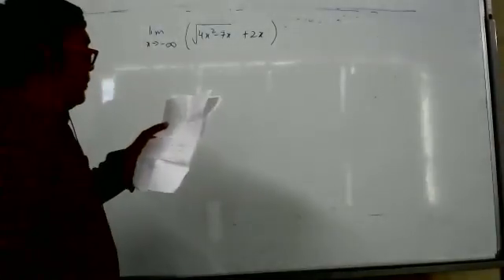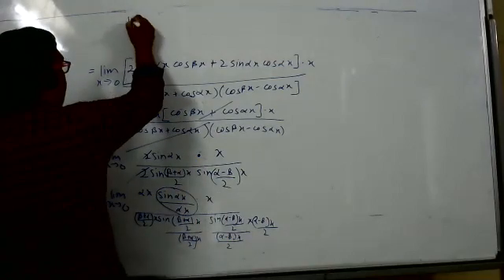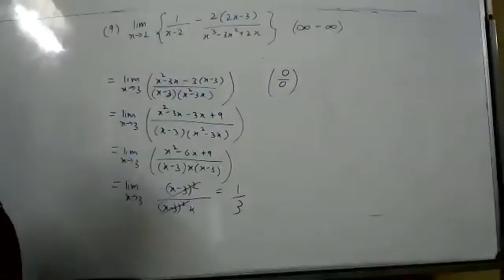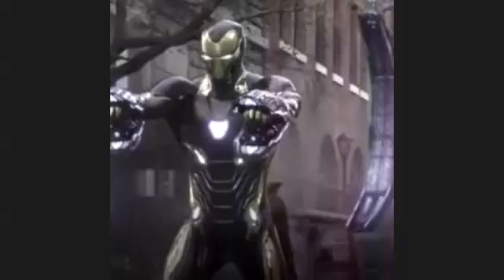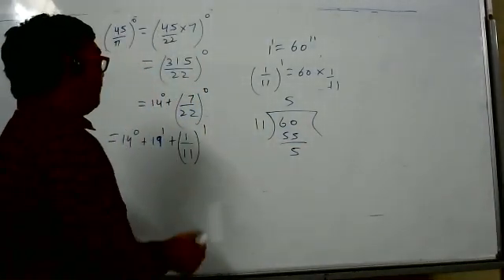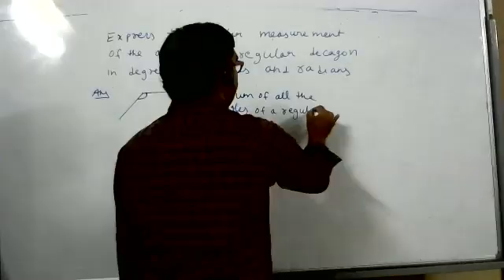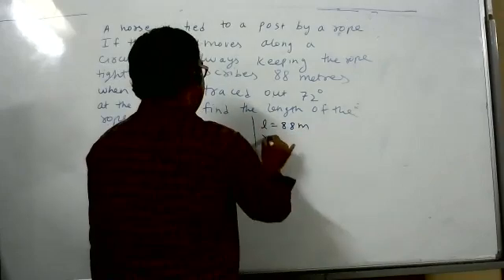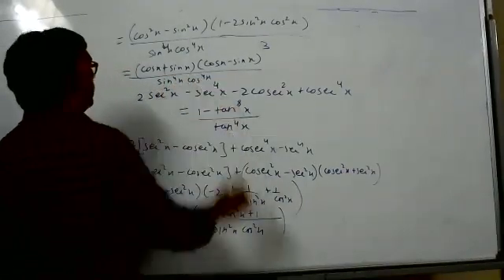11TH - MATHS -TRIGONOMETRY (3.SEP)